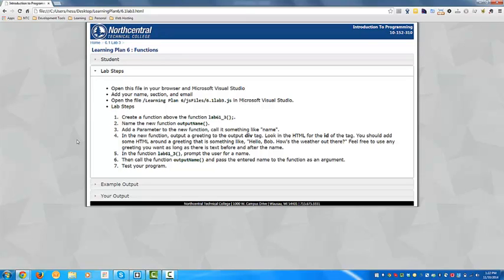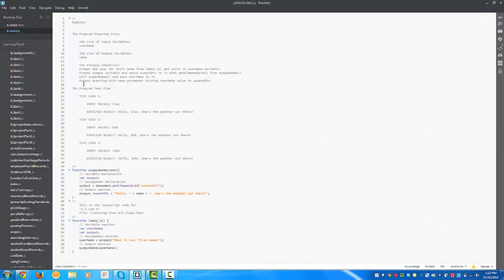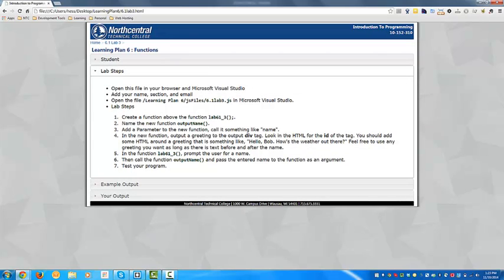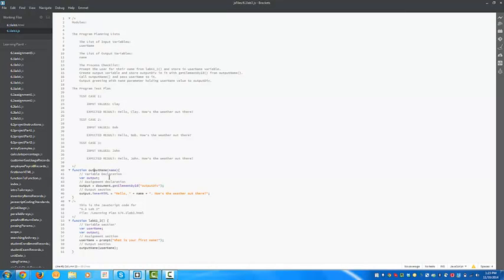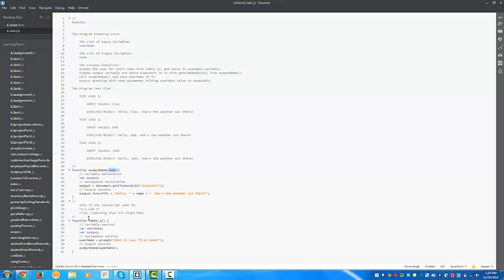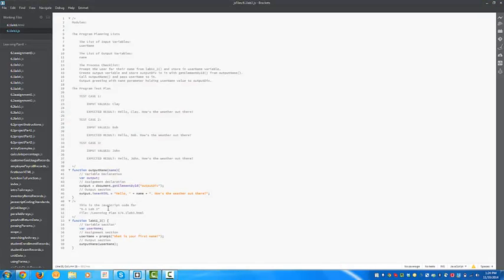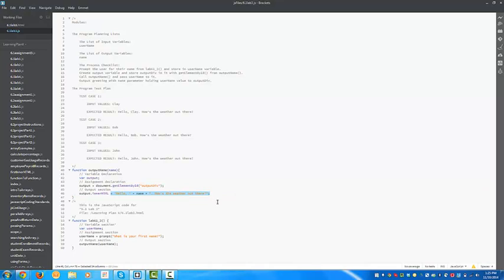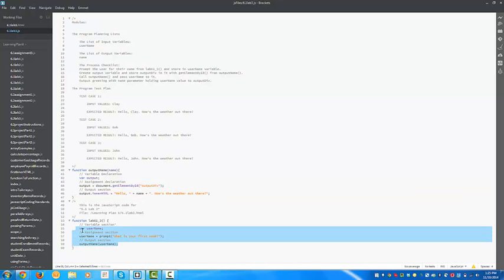LP6 6 1 Lab 3